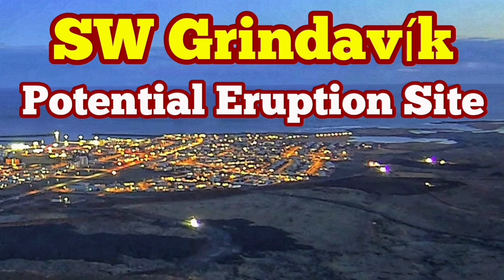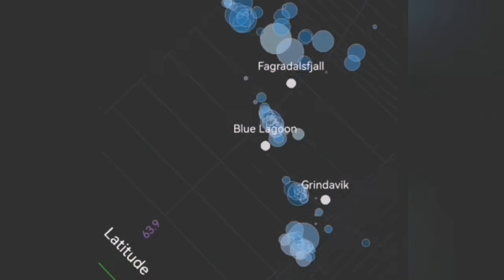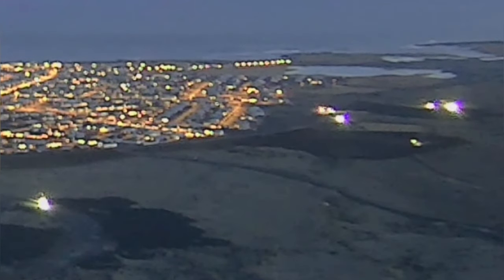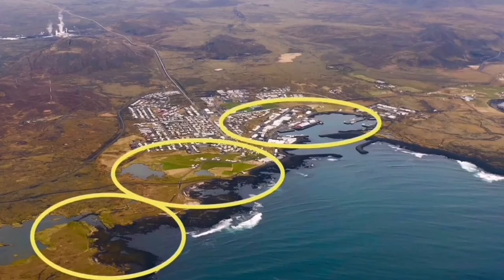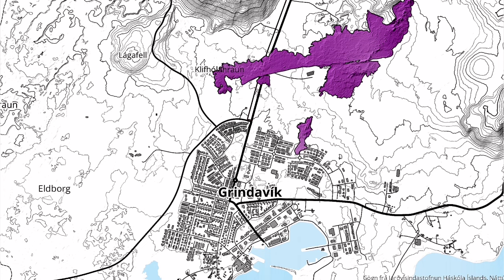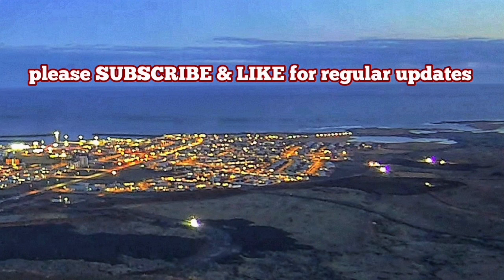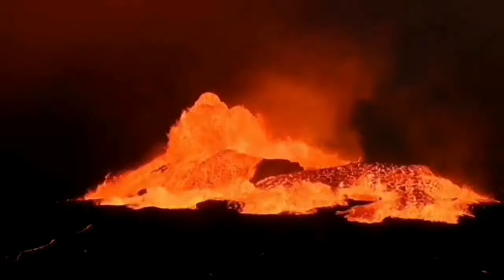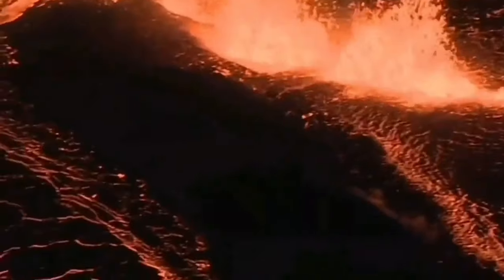Potential Eruption Site: SW Grindavík, Tremors,Iceland Svartsengi Volcanic System,Lava Defence Walls